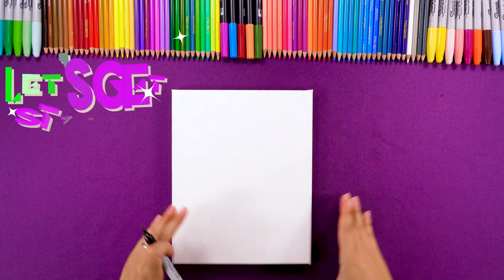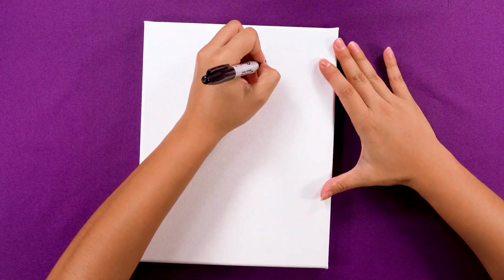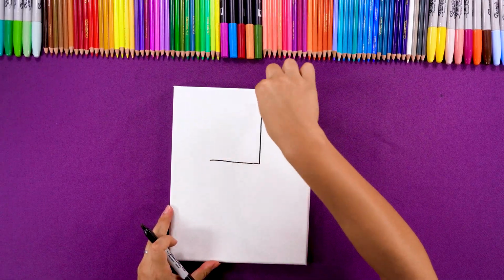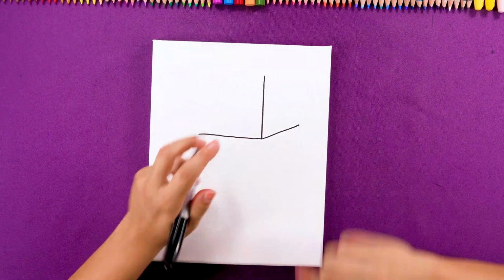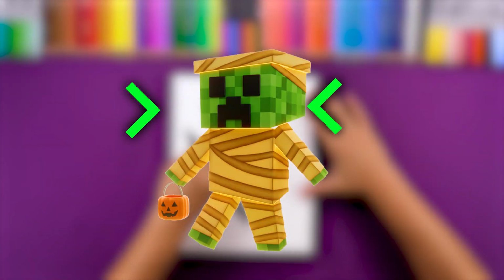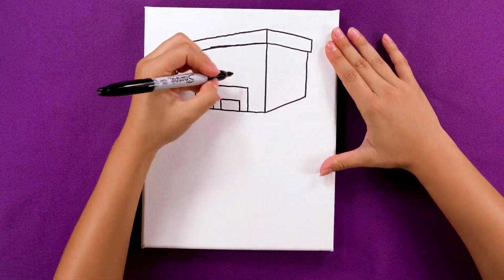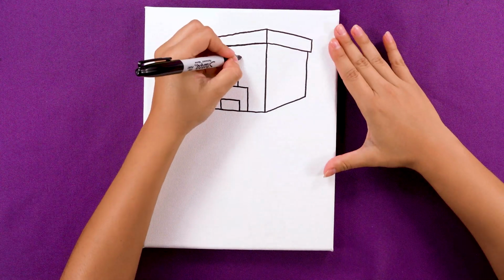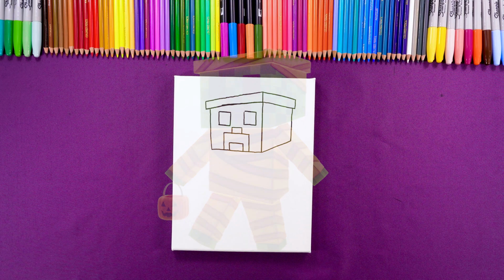Fan Art Friday! How to Draw a Mummy Creeper from Minecraft ! Easy Step-by-Step Drawing for Kids 🎃💚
It’s Fan Art Friday! 🥳 This week, Kay Kay draws a Mummy Creeper from Minecraft — a spooky-cute version of everyone’s favorite pixel monster, all wrapped up for Halloween! 💀✨

This amazing idea came from one of our awesome fans! 💌
 for a chance to be picked for an upcoming Fan Art Friday video!

Grab your paper, pencil, and markers — and let’s draw this Halloween Creeper together step by step. 🎨👻